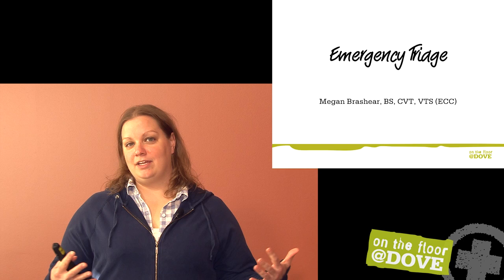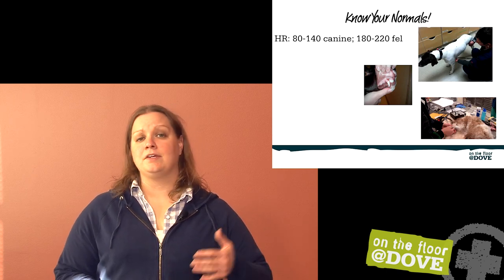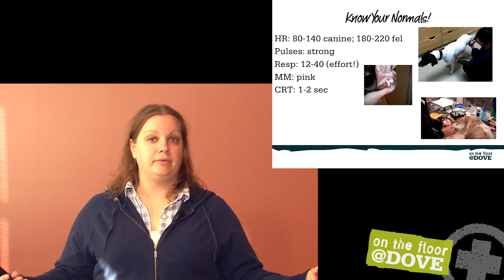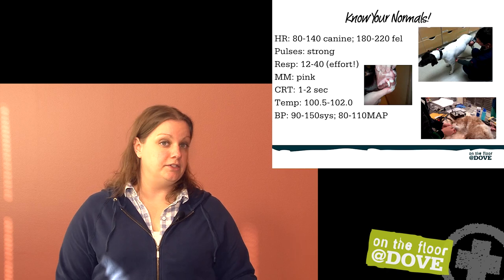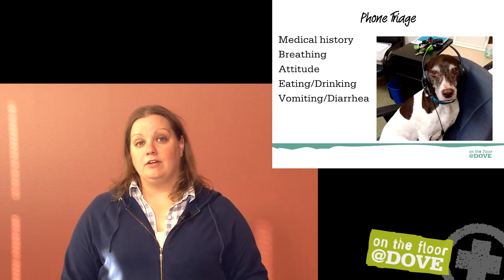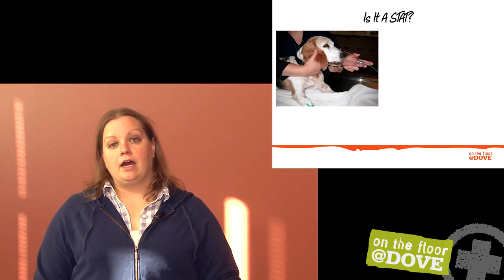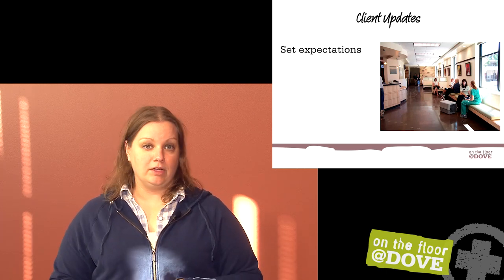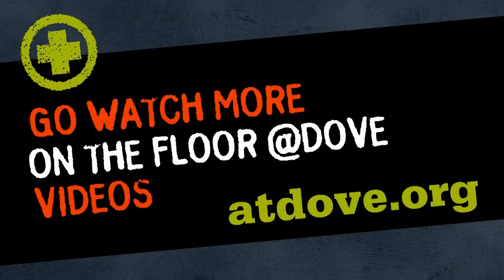Emergency Triage | How to Triage a Veterinary Patient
Megan Brashear CVT VTS (ECC) gives an overview of emergency triage both on the phone and in the lobby of your clinic to effectively assess each patient's condition to determine which patients need immediate medical attention.

Want more information about triage? Check out Megan’s full-length RACE approved lecture